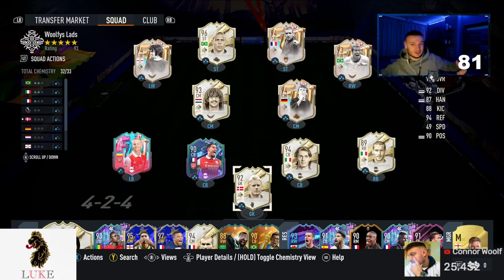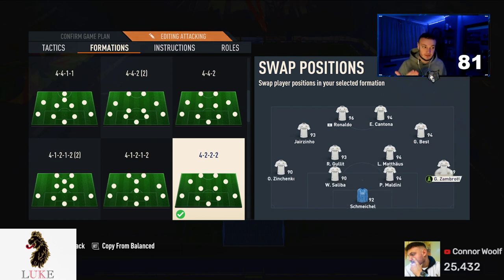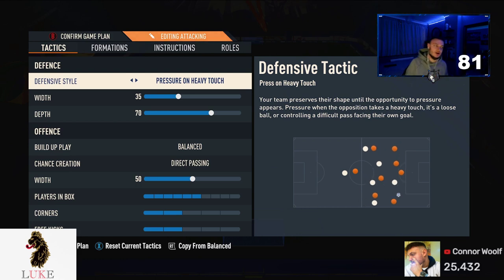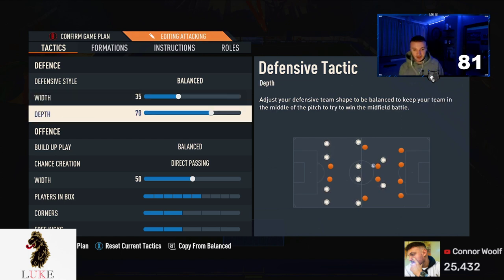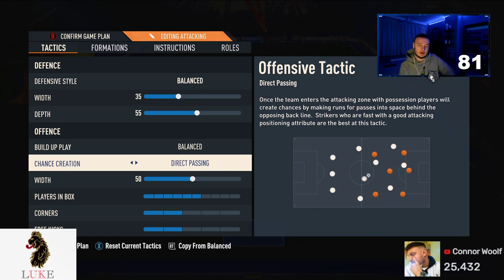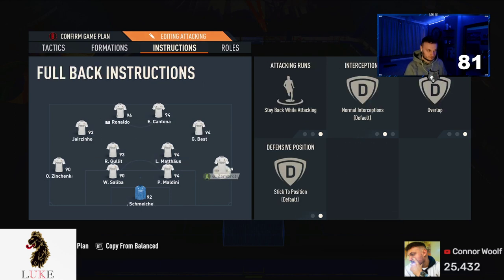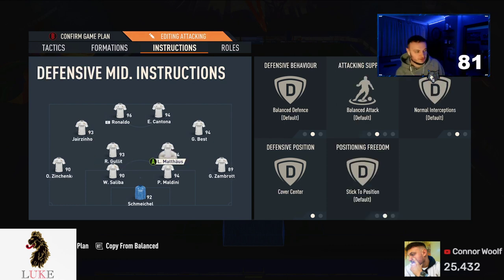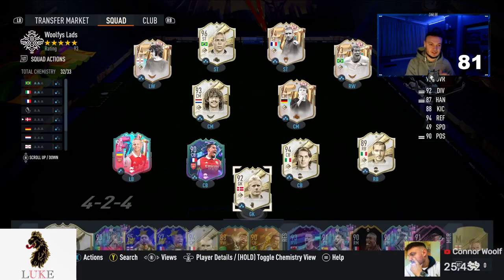4222 = Unstoppable ✅ Best Fifa 23 Formation and Custom Tactics 🥶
Hello guys Connor Woolf here and in todays Fifa 23 Ultimate Team Video I show you 4222 = Unstoppable Best Fifa 23 Formation and Custom Tactics
Many thanks.